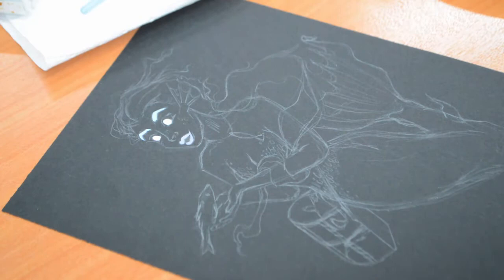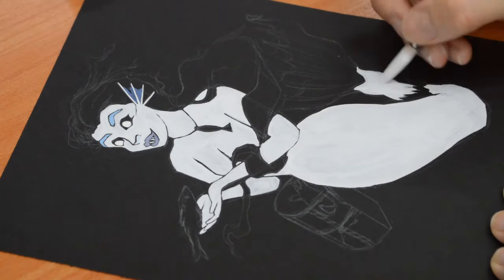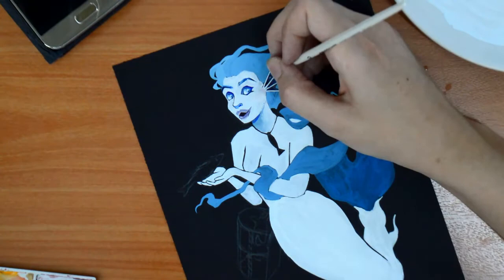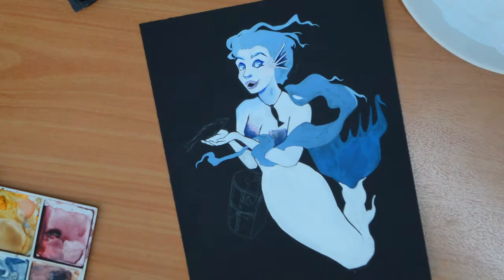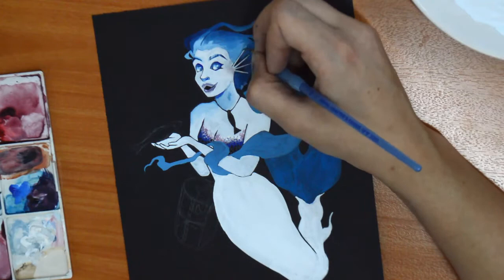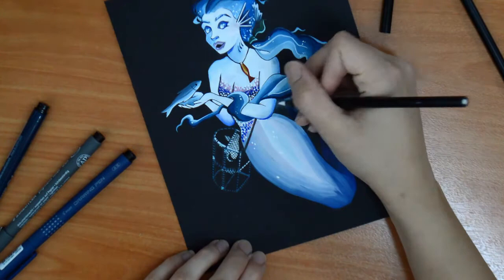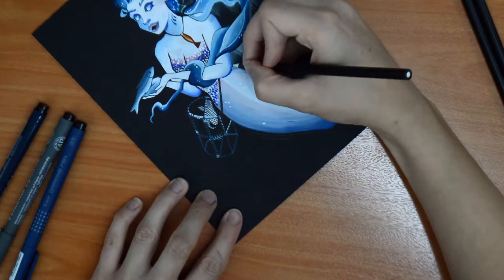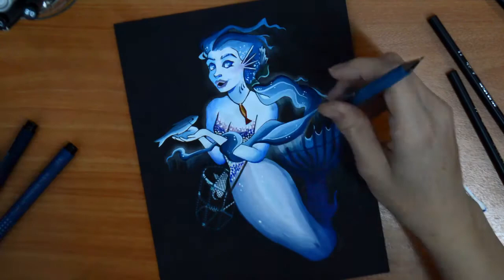How to find your Art Style! - Gouache painting timelapse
A gouache timelapse painting because I missed the Mermay Drawing Challenge. I was so sad that I missed an opportunity to paint/draw mermaids! But there's no law to say I can't paint one now...oh also I talk about finding your art style and about how you definitely shouldn't be looking for one!

I reference a book in this video called ' Real Artists Don't Starve' by Jeff Goins. I would definitely recommend, its a brilliant book and not only relevant to artists!

Etsy Shop

Materials:
Reeves Gouache Paints
Daler & Rowney White Designer Gouache
Sakura Micron Pigma pens
Conte colouring pencils.
Various Paintbrushes
Black Paper/Card